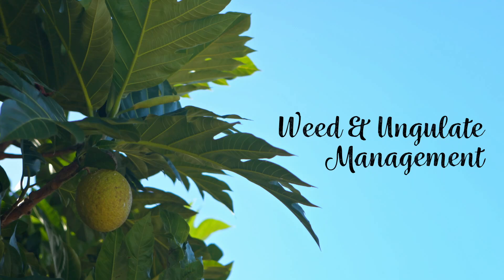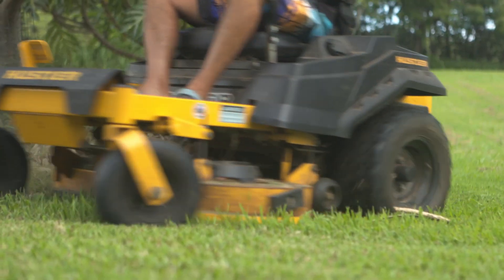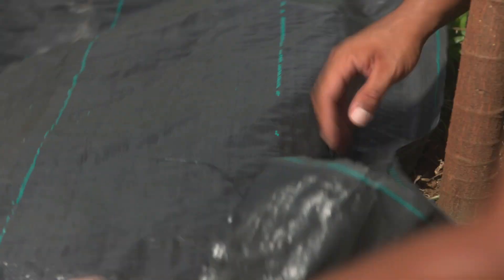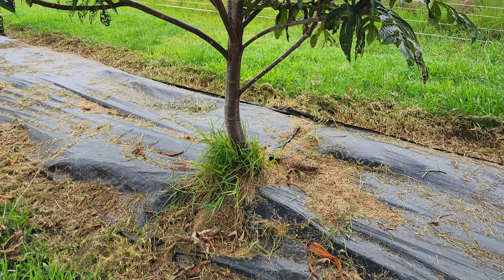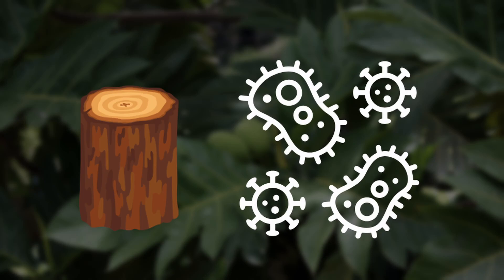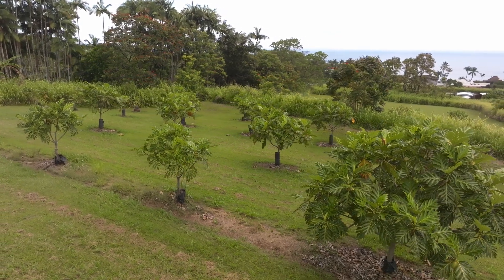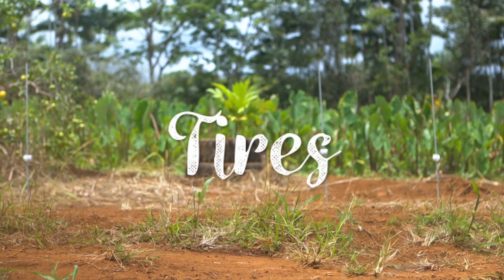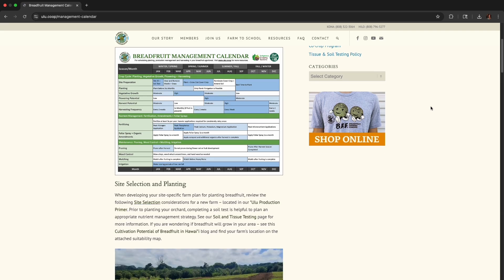Weed & Ungulate Management for Young ʻUlu Tree Establishment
From mowing to weedmat, cages to tires, this video explores some of the management methods that Hawaiʻi ʻUlu farmers are using to mitigate the impacts of invasive weeds and pigs when trying to establish new ʻulu tree plantings.